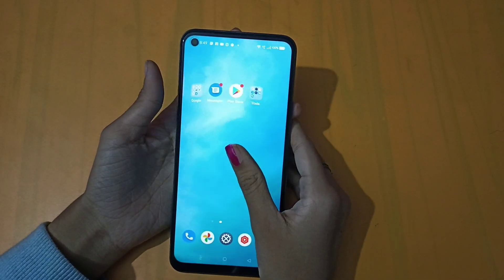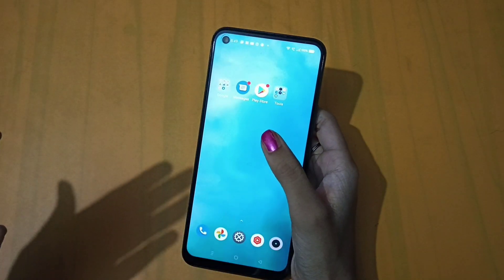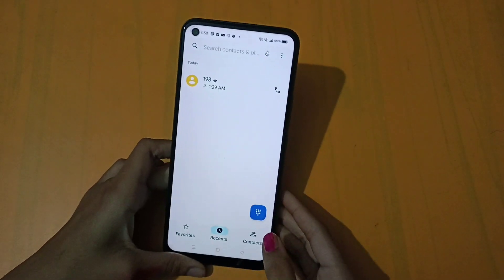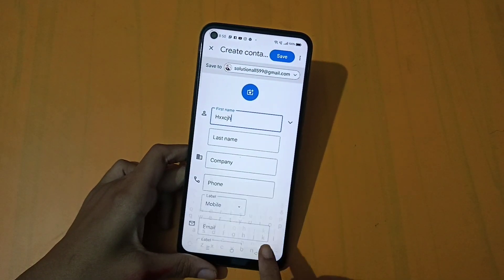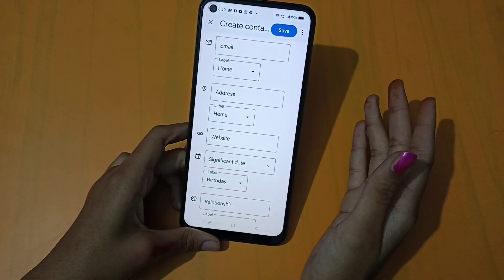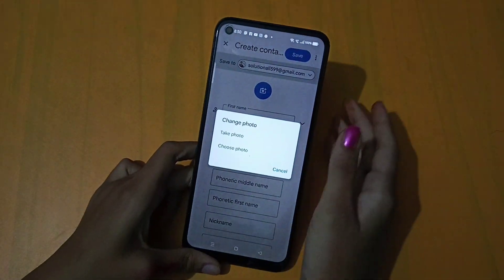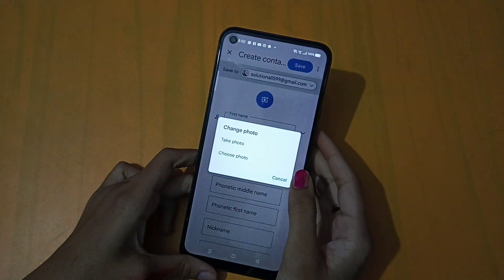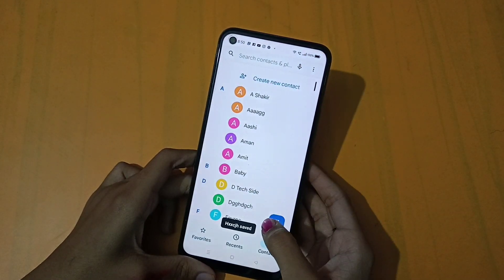How to save contact number in realme 9 pro | contact setting | contact number save kare – [Hindi]